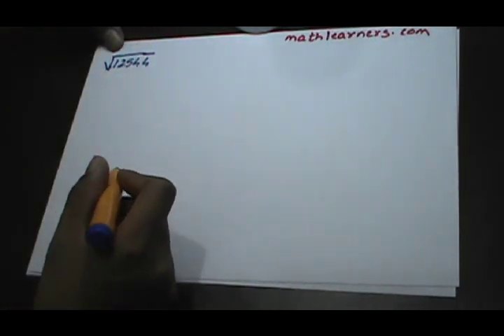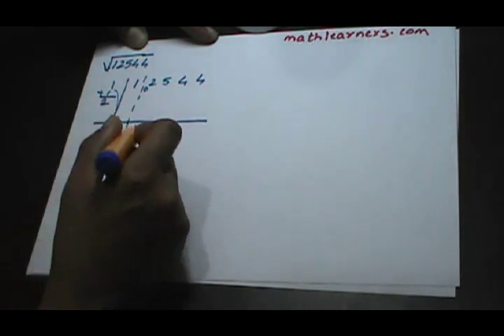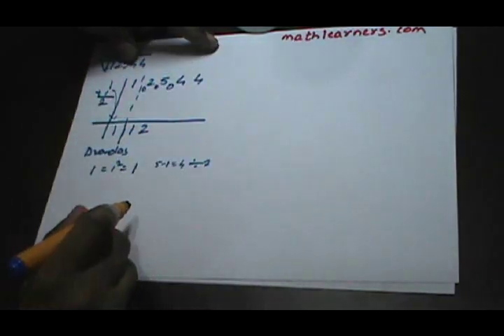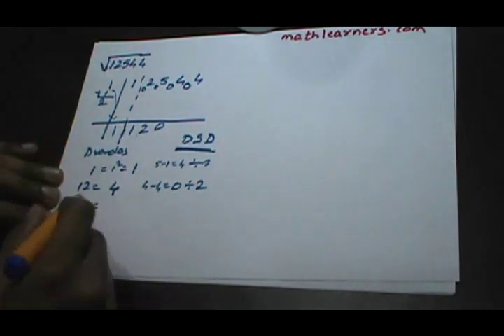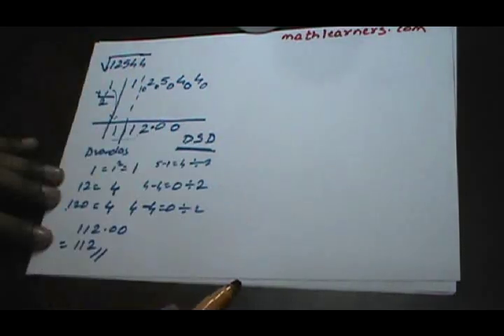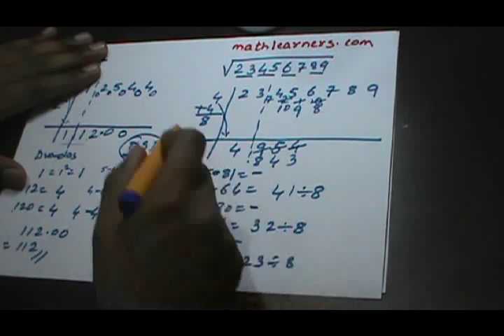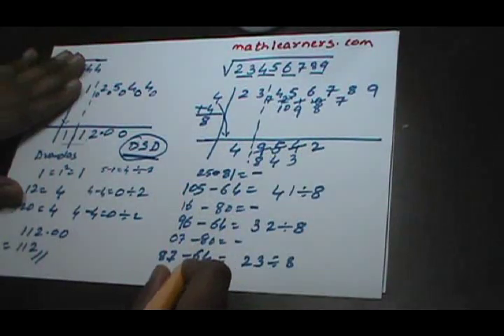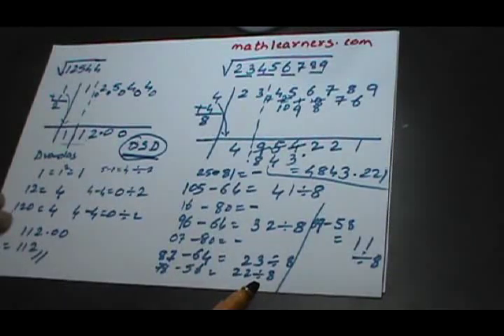18. Vedic Mathematics - Squareroots -2 (For Any Number)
This video shows shortcut method of Vedic Mathematics to find square root of any number i.e. square root of perfect or imperfect sqaure.